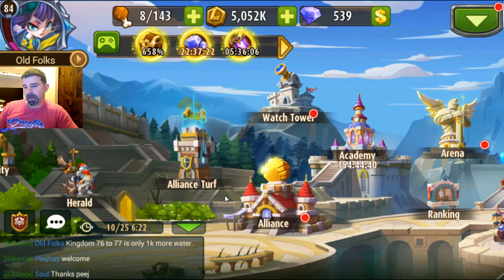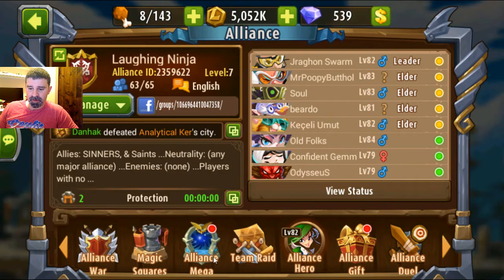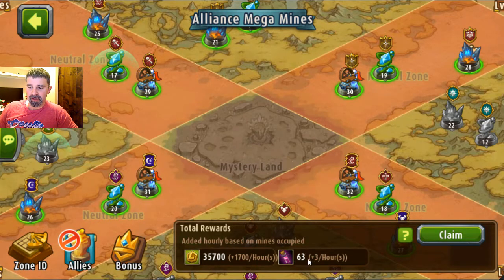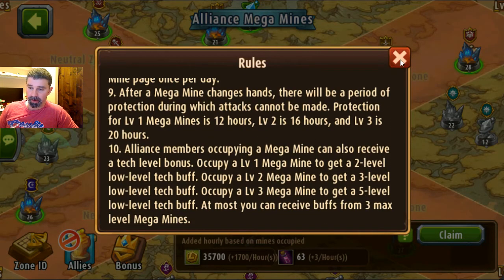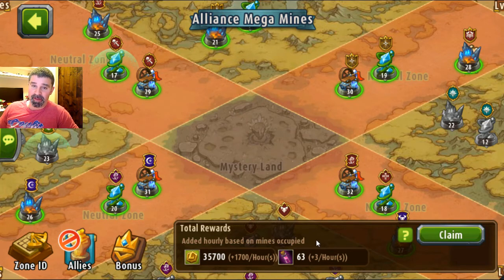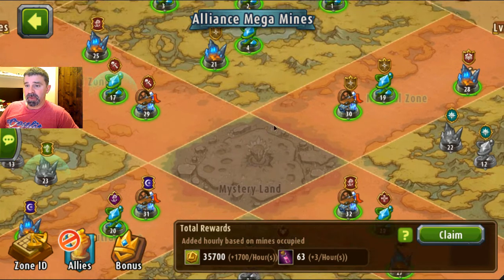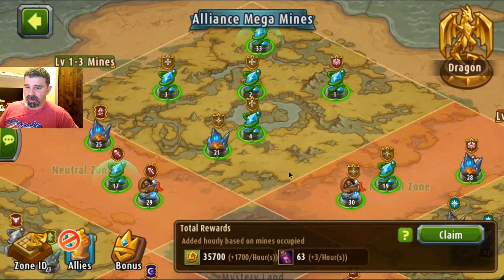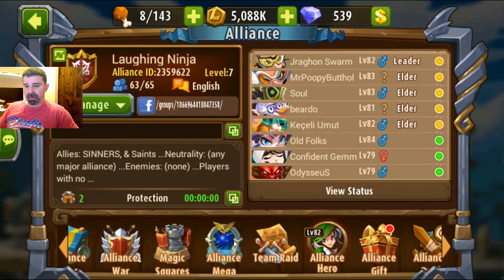Magic Rush - Free Gold & Exp?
An often forgotten area for those in an alliance who hold a mega mine for some free gold and exp every day.